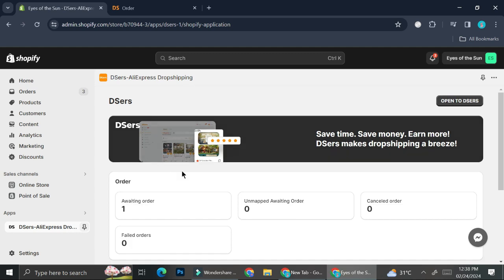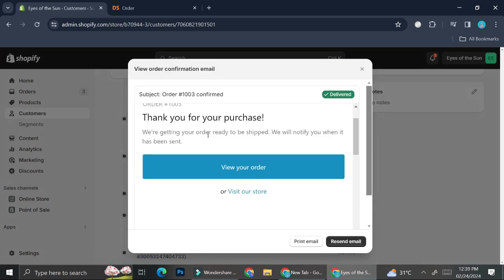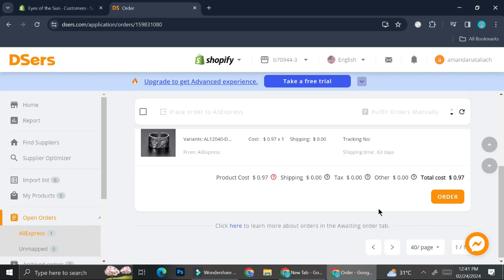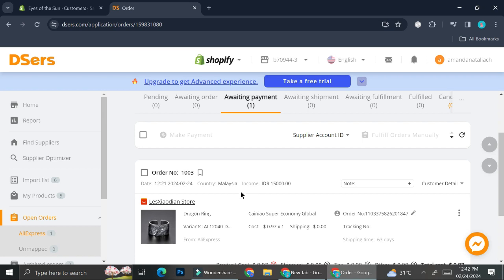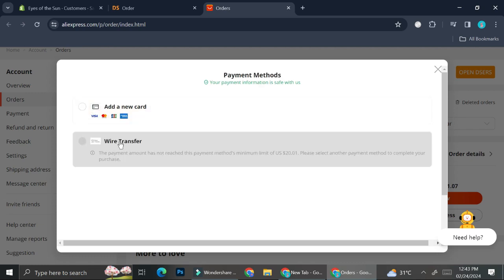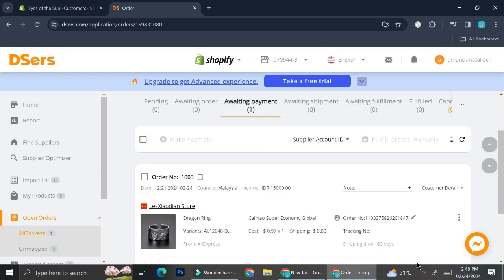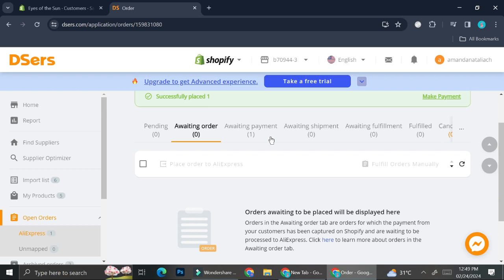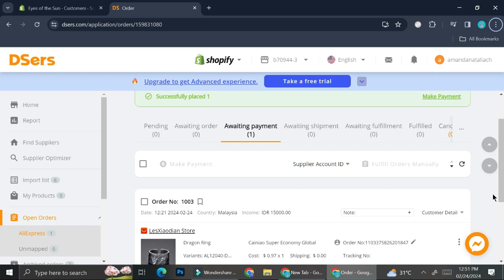How to Fulfill Orders on Shopify DSers | How to Use DSers with Shopify ( Tutorial 2025 )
How to Fulfill Orders on Shopify DSers
If you are looking for a video about How to Use DSers with Shopify, here it is!